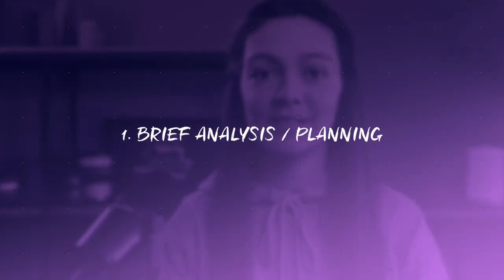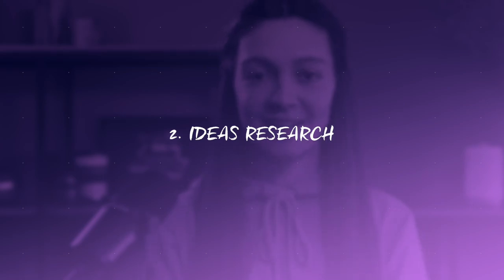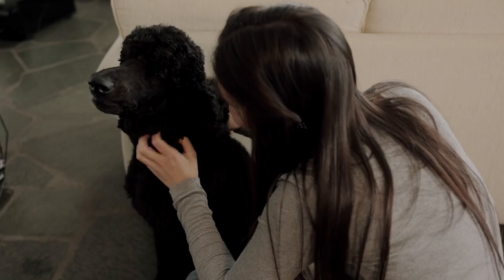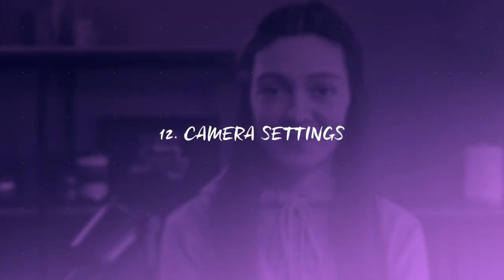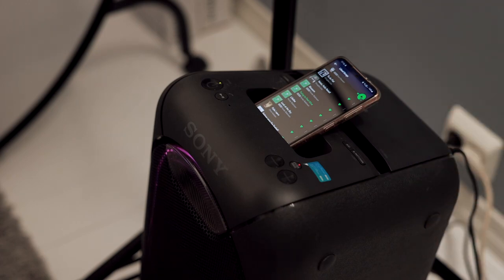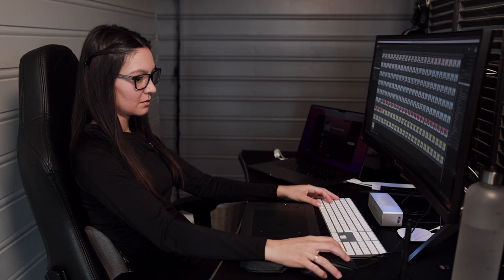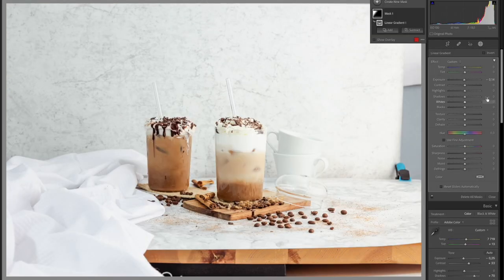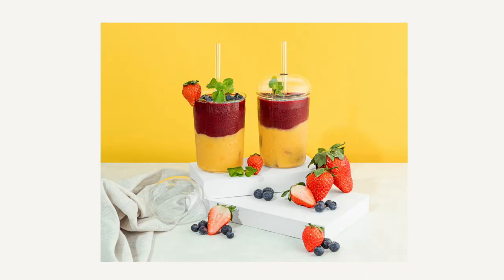Creative Mood Photography STEP-BY-STEP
How to plan a product photoshoot ❔ Where to start ❔What are some of the steps to take ❔

In this video I will walk you through my creative process behind product photography step-by-step - planning, styling and shooting.

⏱️ TIMECODES:

0:00 𝗜𝗻𝘁𝗿𝗼
1:10 𝗠𝗼𝗼𝗱 𝗽𝗵𝗼𝘁𝗼𝗴𝗿𝗮𝗽𝗵𝘆
1:55 𝗦𝘁𝗲𝗽-𝗯𝘆-𝘀𝘁𝗲𝗽 𝗼𝘃𝗲𝗿𝘃𝗶𝗲𝘄
2:40 𝗕𝗿𝗶𝗲𝗳 𝗮𝗻𝗮𝗹𝘆𝘀𝗶𝘀 / 𝗣𝗹𝗮𝗻𝗻𝗶𝗻𝗴
3:50 𝗜𝗱𝗲𝗮𝘀 𝗿𝗲𝘀𝗲𝗮𝗿𝗰𝗵
4:38 𝗣𝗿𝗼𝗽𝘀 𝗹𝗶𝘀𝘁
5:03 𝗜𝘁𝗲𝗺𝘀 / 𝗶𝗻𝗴𝗿𝗲𝗱𝗶𝗲𝗻𝘁𝘀 𝗹𝗶𝘀𝘁
5:37 𝗣𝗵𝗼𝘁𝗼 𝘀𝗸𝗲𝘁𝗰𝗵
6:10 𝗦𝘁𝘂𝗱𝗶𝗼 𝗽𝗿𝗲𝗽𝗮𝗿𝗮𝘁𝗶𝗼𝗻
6:32 𝗕𝗮𝗰𝗸𝗴𝗿𝗼𝘂𝗻𝗱𝘀 𝗮𝗻𝗱 𝗽𝗿𝗼𝗽𝘀
6:58 𝗙𝗼𝗼𝗱, 𝘁𝗼𝗼𝗹𝘀 𝗮𝗻𝗱 𝗺𝗮𝗰𝗵𝗶𝗻𝗲𝘀
7:24 𝗦𝗰𝗲𝗻𝗲 𝘀𝗲𝘁𝘂𝗽
7:43 𝗙𝗼𝗼𝗱 𝗽𝗿𝗲𝗽𝗮𝗿𝗮𝘁𝗶𝗼𝗻
8:00 𝗟𝗶𝗴𝗵𝘁 𝘁𝗲𝘀𝘁𝗶𝗻𝗴
9:27 𝗖𝗮𝗺𝗲𝗿𝗮 𝘀𝗲𝘁𝘁𝗶𝗻𝗴𝘀
9:44 𝗕𝗮𝗰𝗸𝗴𝗿𝗼𝘂𝗻𝗱 𝗺𝘂𝘀𝗶𝗰
10:04 𝗣𝗵𝗼𝘁𝗼 𝘁𝗲𝘀𝘁𝗶𝗻𝗴
10:28 𝗦𝗰𝗲𝗻𝗲 𝗮𝗱𝗷𝘂𝘀𝘁𝗺𝗲𝗻𝘁
11:13 𝗦𝗰𝗲𝗻𝗲 𝗰𝗵𝗮𝗻𝗴𝗲
11:46 𝗦𝘁𝘂𝗱𝗶𝗼 𝗰𝗹𝗲𝗮𝗻𝘂𝗽
12:06 𝗧𝘂𝗿𝗻 𝗹𝗶𝗴𝗵𝘁𝘀 𝗼𝗳𝗳
12:20 𝗙𝗶𝗹𝗲𝘀 𝗯𝗮𝗰𝗸 𝘂𝗽
13:06 𝗟𝗶𝗴𝗵𝘁𝗿𝗼𝗼𝗺
14:11 𝗣𝗵𝗼𝘁𝗼𝘀𝗵𝗼𝗽
16:44 𝗘𝘅𝗽𝗼𝗿𝘁, 𝗨𝗽𝗹𝗼𝗮𝗱, 𝗗𝗲𝗹𝗶𝘃𝗲𝗿𝘆